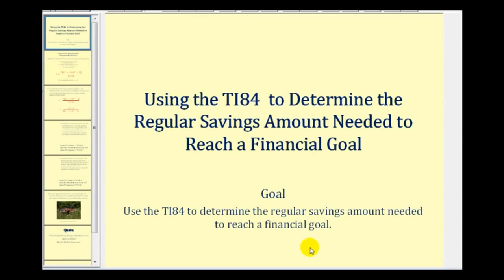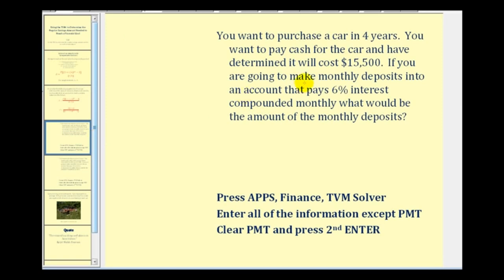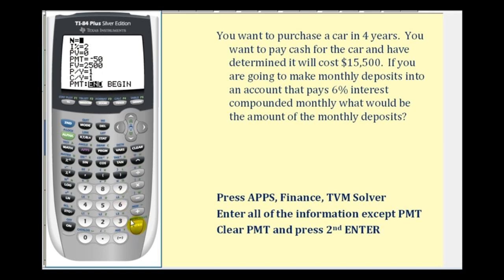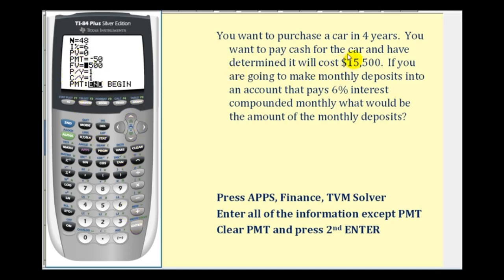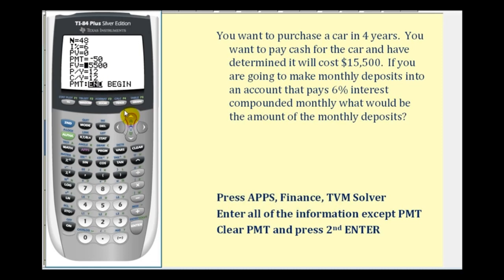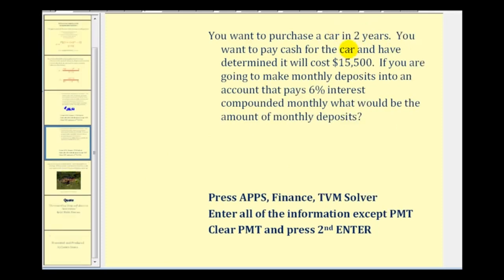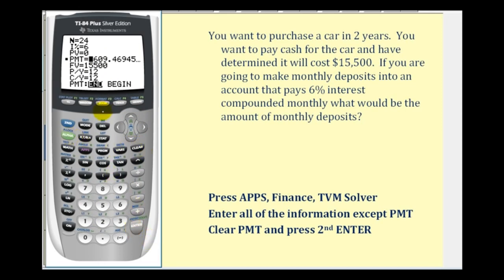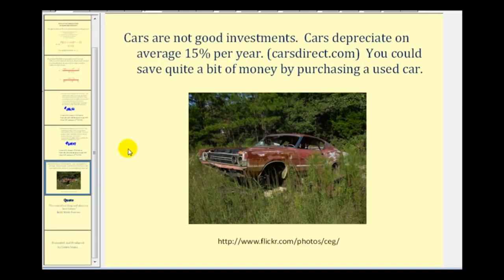Determine the Required Savings to Reach a Financial Goal on the TI-84